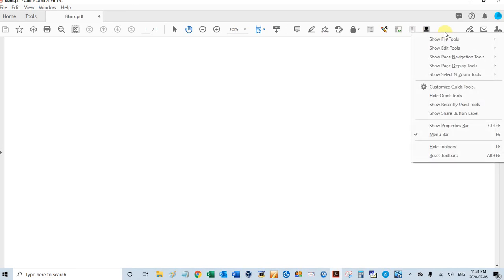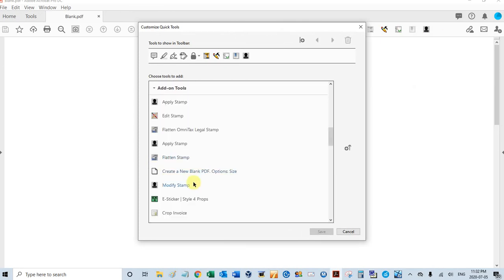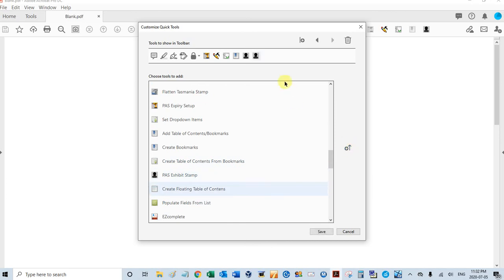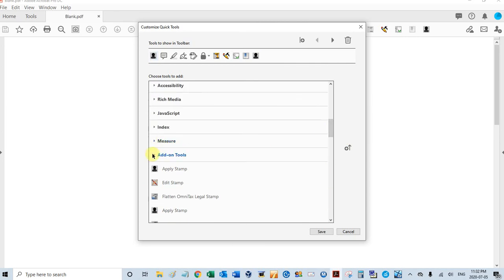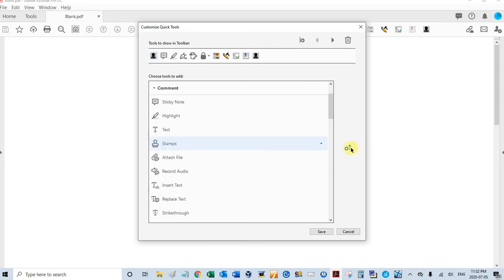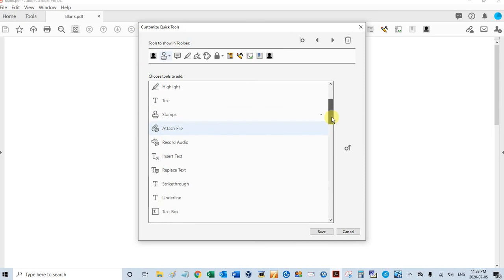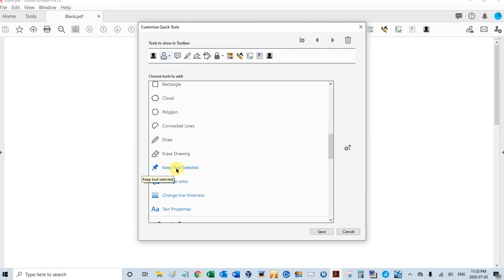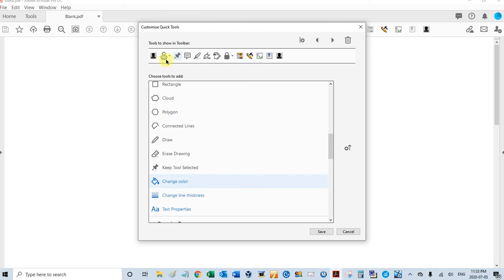Customize Quick Tools in Acrobat Pro DC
This video shows how to make tools more accessible in Acrobat Pro DC by adding them to the toolbar.  The following tools are added in the this video:  The stamp menu, the 'Keep Tool Selected' tool for stamps, and the add-on toolbar button for the PDFAutomationStation Exhibit Stamp.